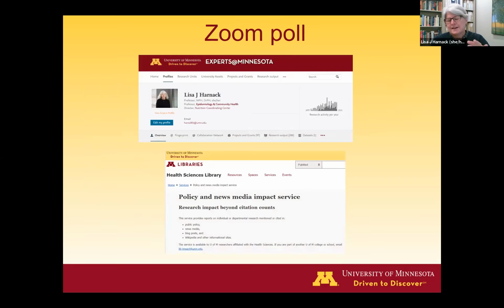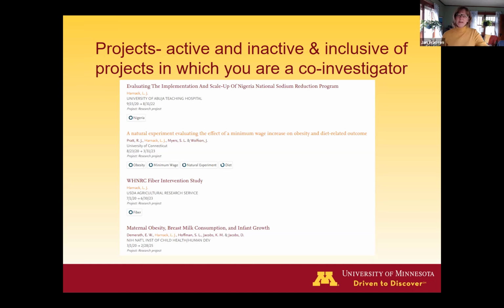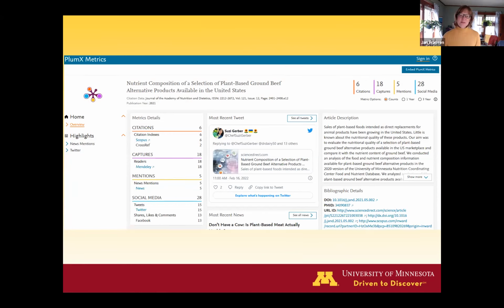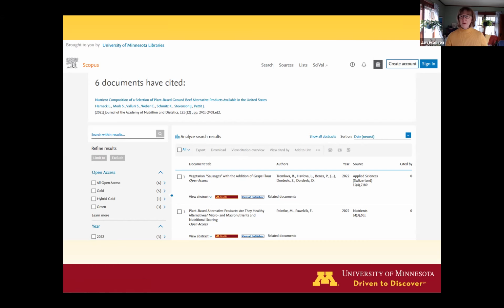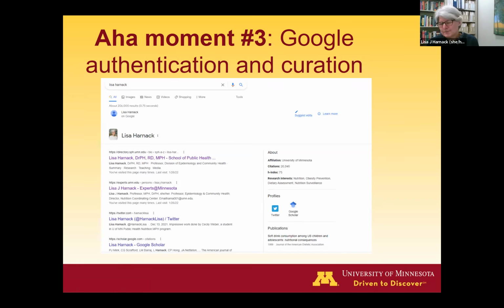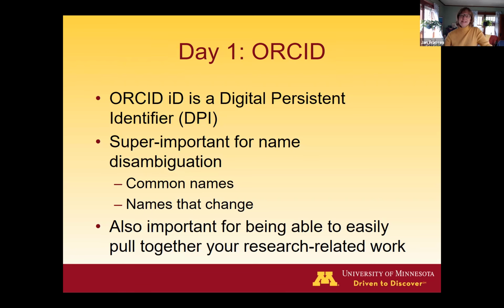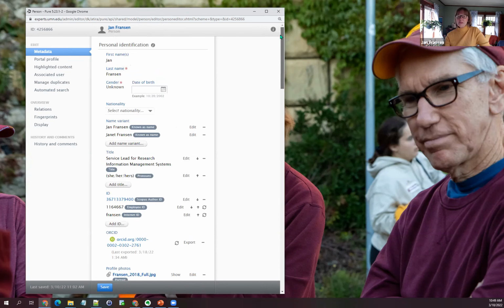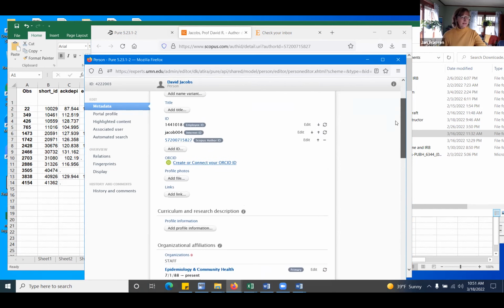EpiCH Seminar Series – How to Manage Your Online Scholarly Presence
Presented by Jan Fransen, Service Lead for Research Information Management Systems, University of Minnesota Libraries and
Lisa Harnack, DrPH, RD, MPH, Division of Epidemiology & Community Health.

If someone were to search online for information about your research, would they quickly find complete and accurate information about your scholarly work? Do you routinely use online tools and library resources to understand the impact and reach of your research? By the end of this seminar, you’ll understand the value of being able to respond affirmatively to both of these questions. Also, you’ll know the concrete steps to take and the resources available to help you manage your online scholarly presence. This interactive seminar is being co-led by Jan Fransen (Service Lead for RIM Systems, University Libraries) and Lisa Harnack (Professor, Epidemiology and Community Health).

Recorded Friday, March 18, 2022
10:00 am - 11:00 am CDT